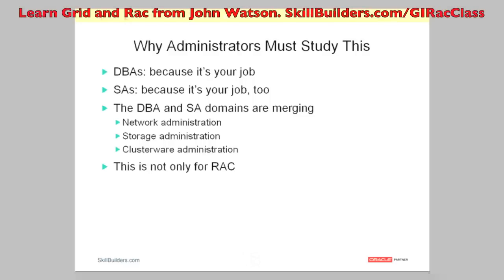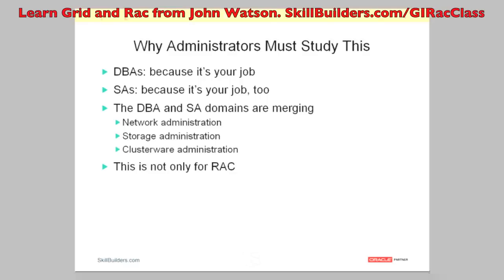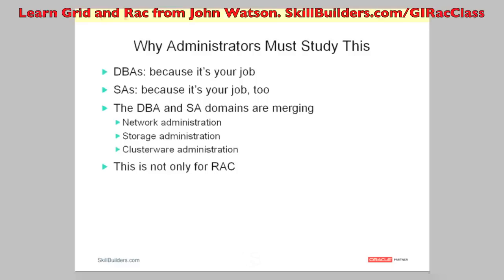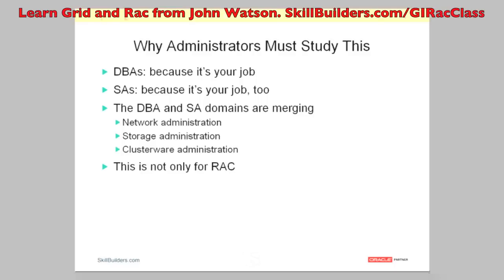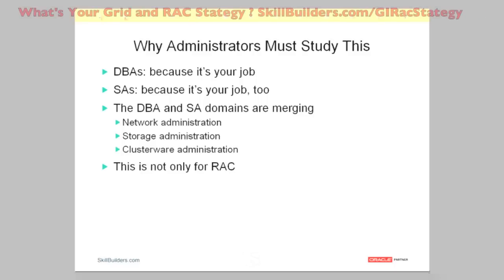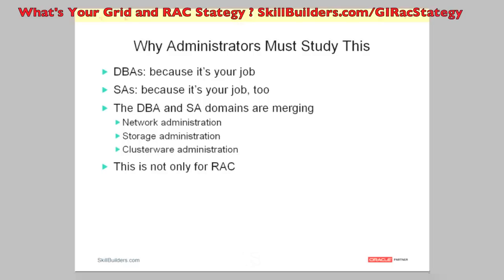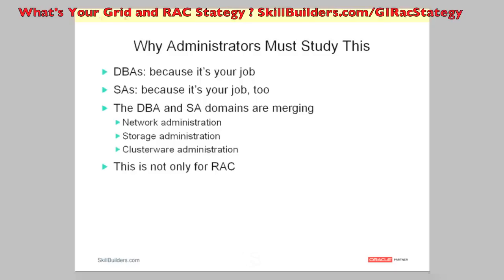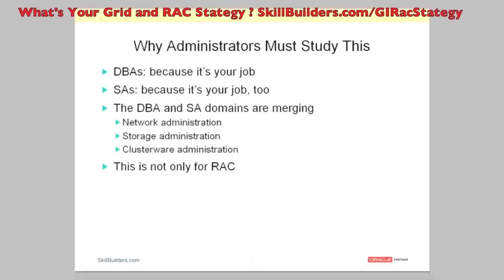Oracle Grid Infrastructure Part 2: Why ALL DBAs Need to Know GI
Why All Administrators Must Know Grid Infrastructure!  What is Grid Infrastructure? (Hint: It's not Grid Control.)
Complete Description:
It is still possible to run an Oracle database without installing Oracle Grid Infrastructure. But is it sensible? This webinar will outline how Grid Infrastructure can replace (or complement) third party products for RAID, network management, and high availablility. At the same time, using these facilities can improve performance dramatically. Grid Infrastructure is the way Oracle is moving, and we want to show you that it is not necessarily complicated and can indeed make your life simpler. It can also save you money.

Content: live demonstrations of configuring and using Grid Infrastructure services with release 11g.

Audience: Oracle DBAs looking for entry level knowledge of what Grid Infrastruture can do.

All 11 lessons in this series can be viewed for free
Presenter: John Watson, Oracle Certified Master and:
* Oracle Exadata 11g Certified Implementation Specialist
* Oracle Certified Master
* Oracle Certified Professional, Database Administrator
* Oracle Certified Professional, Application Server Administrator
* Oracle Certified Expert: Performance Tuning; Real Application Clusters; Managing Oracle on Linux